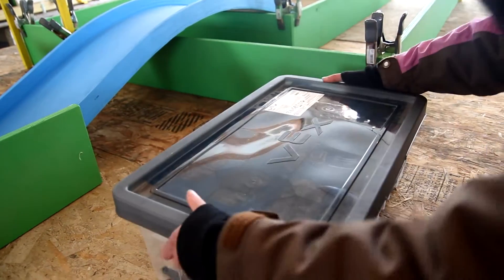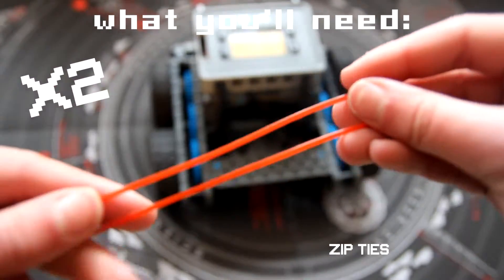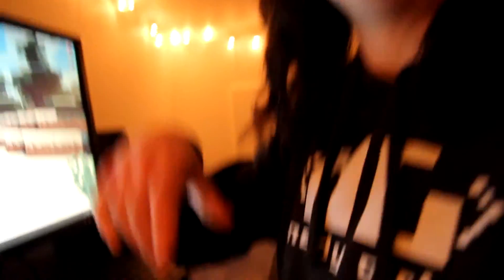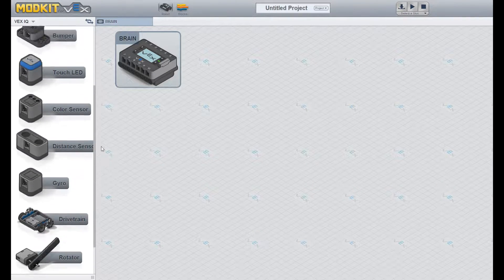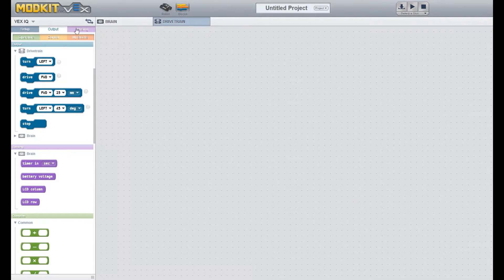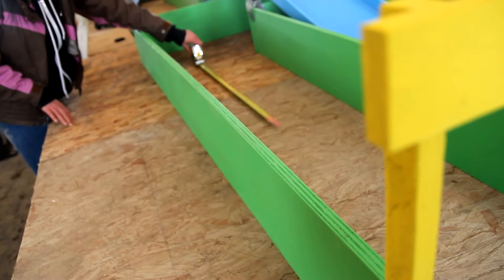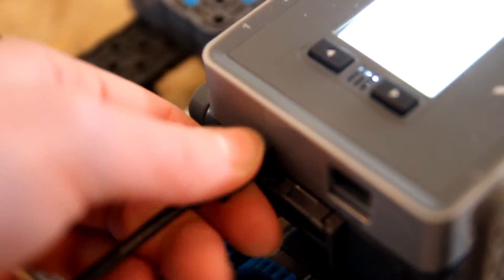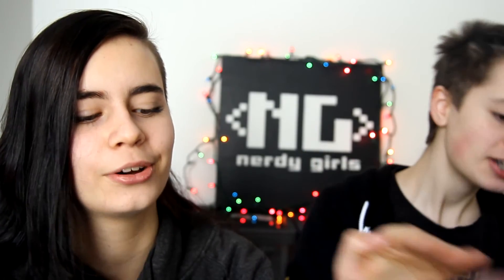VEX IQ Base Model | + Navigation Code | Level 1 Tutorial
Welcome, Novice! We hope you're having fun as you read this. We just updated this tutorial with about 100% more awesomeness. May your mind be blown.

the youtubes: hah did u really need a link for this?